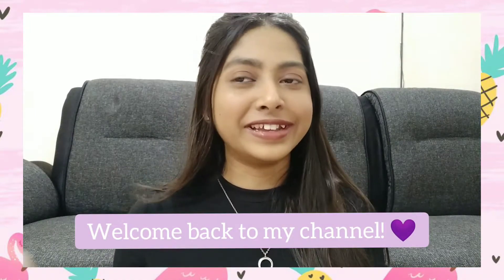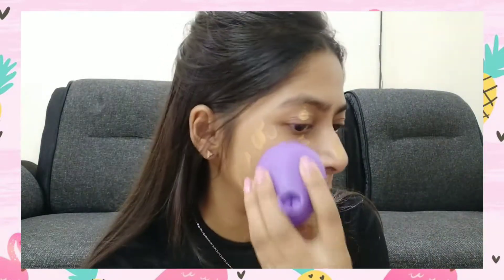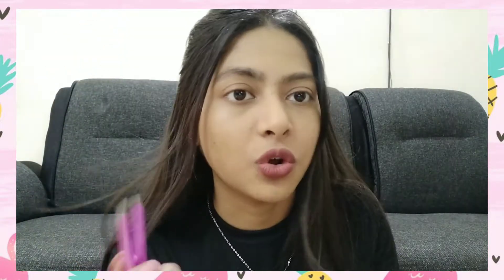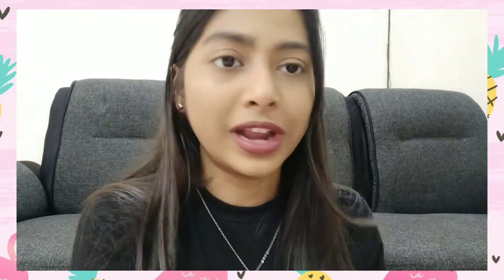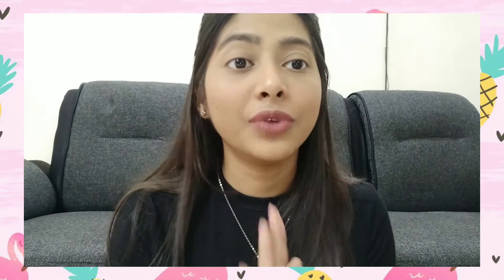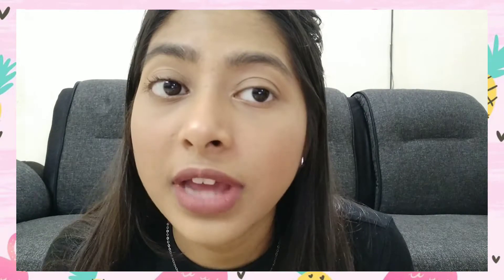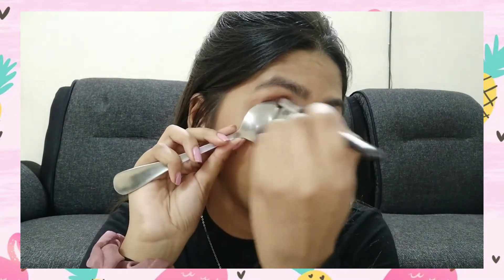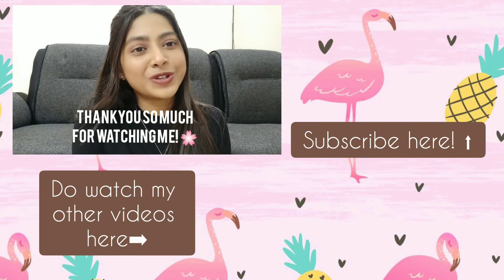Testing out the viral makeup hacks from 5 Minutes Craft Channel and tiktok! 😜✌viralbeautyhacks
Hey! GUYS! 💜

I hope you all are safe and doing good. I did a fun video this time. In this video i have tried viral beauty and makeup hacks from 5 minutes craft channel.
I hope you will find it fun!

Musician: Jef

Everything you are watching in this video is created by me(Kinnari Bidyadhar), so any content from the video should not be used without taking permission.